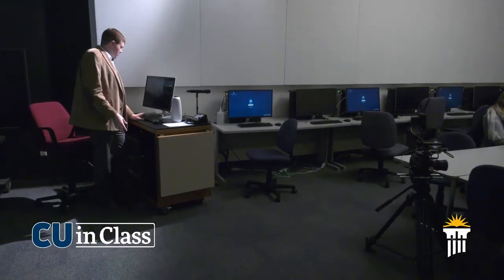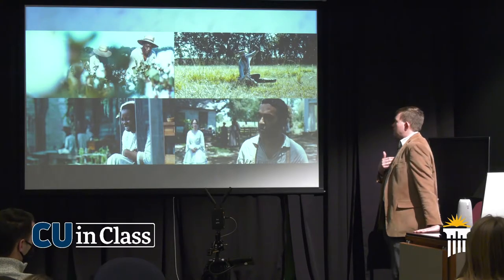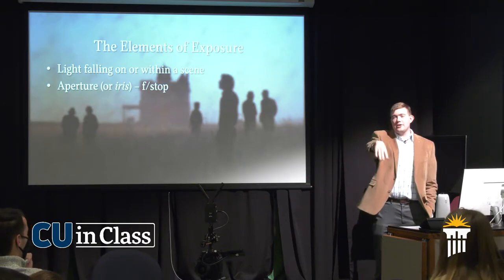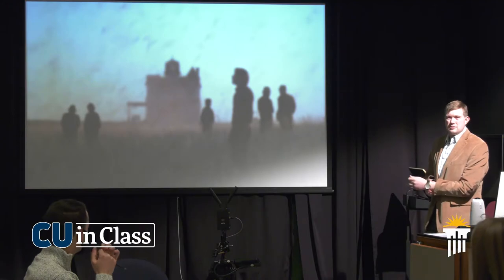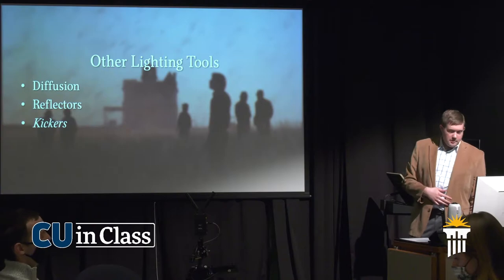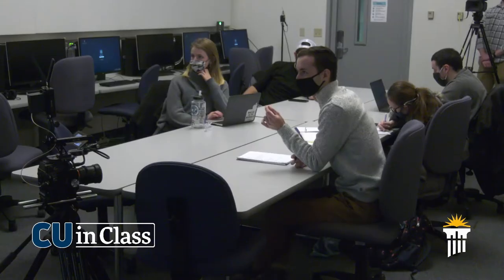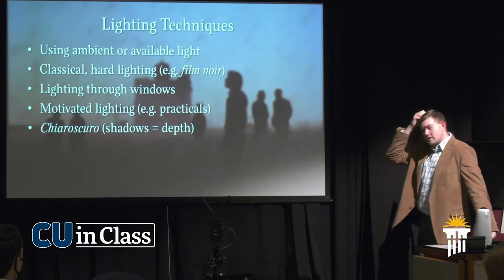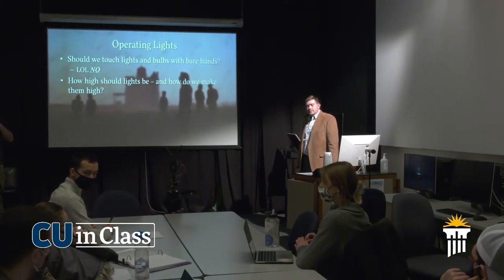Digital Media | Advanced Cinematography & Lighting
In a lecture titled "Lighting," Prof. Sean O'Connor discusses cinematic lighting for film and video and the techniques by which we achieve it.